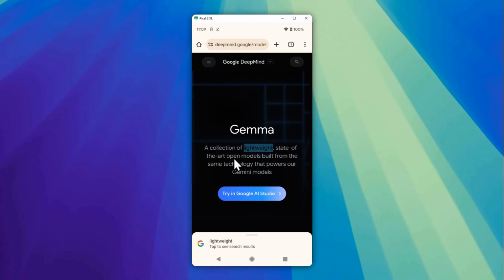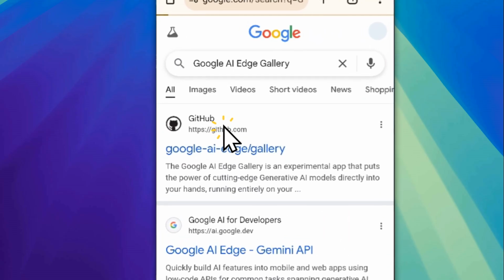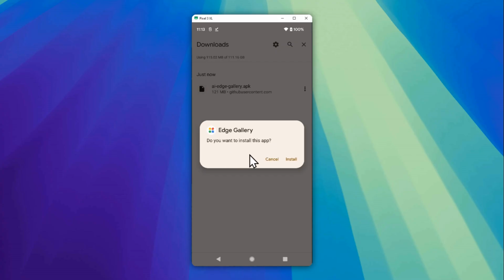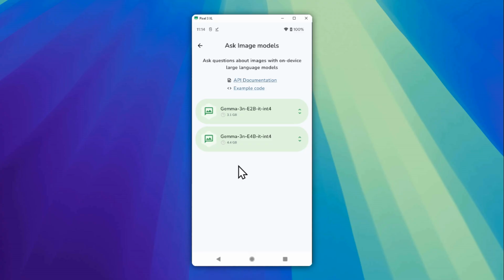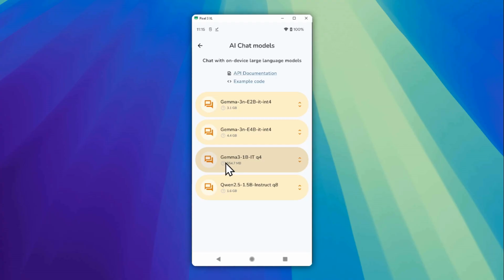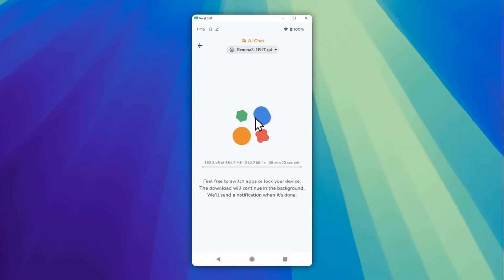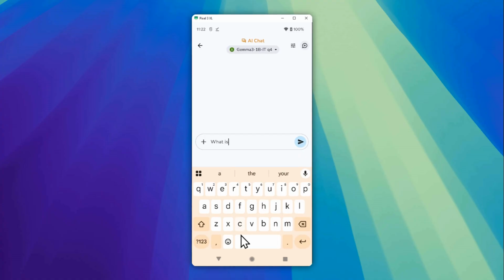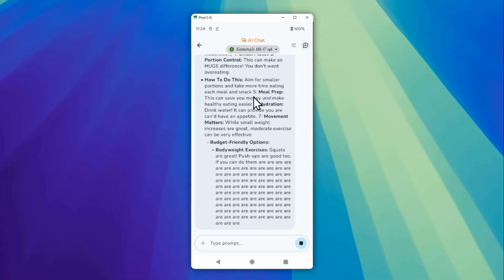How to Chat with Gemma AI Locally on Your Android Phone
👉  In this video, I will show you how to chat with Gemma AI locally on your Android phone using the Google AI Edge Gallery app, making it easy to run private AI conversations, offline AI chat, and on-device Gemma chatbot for anyone searching for Android AI chat, local Gemma AI, or Edge Gallery AI tutorial.